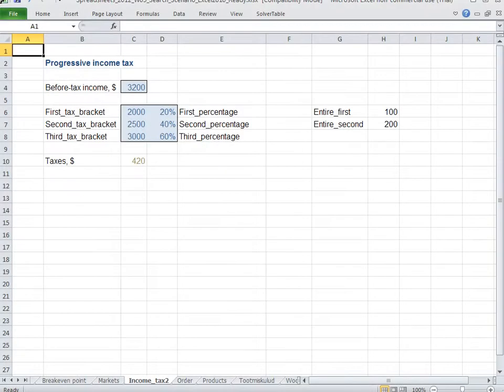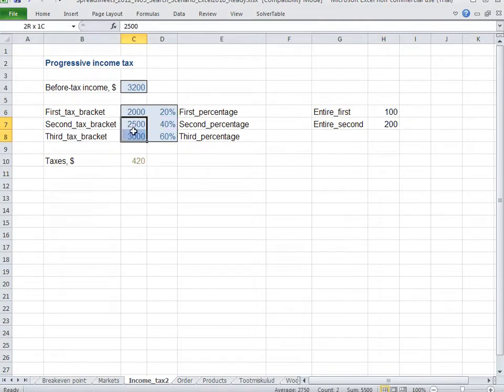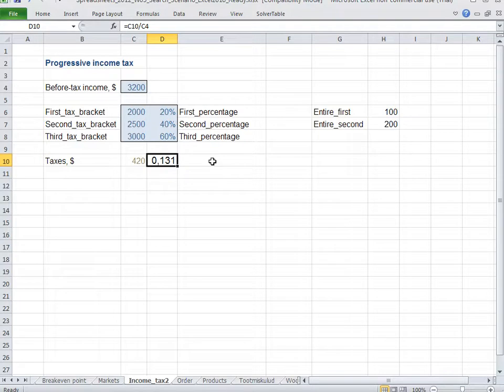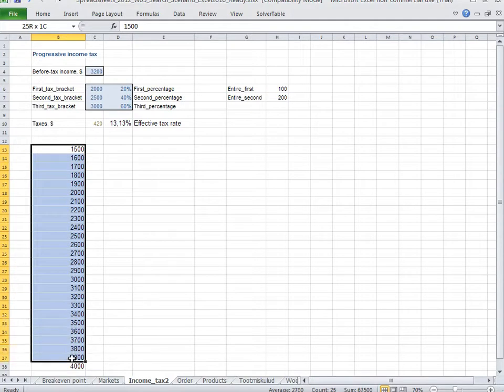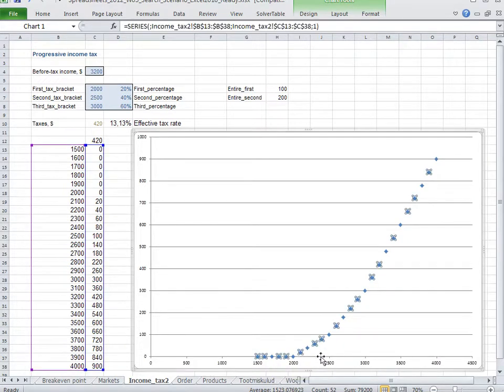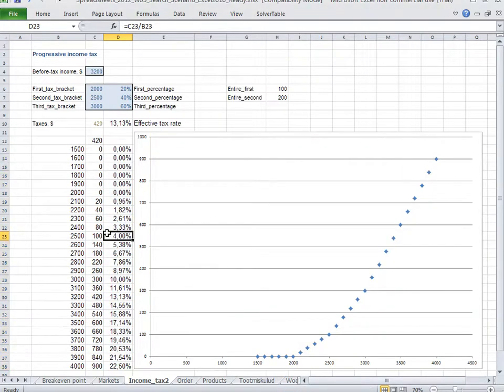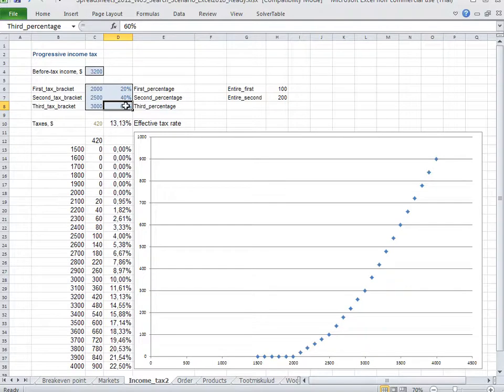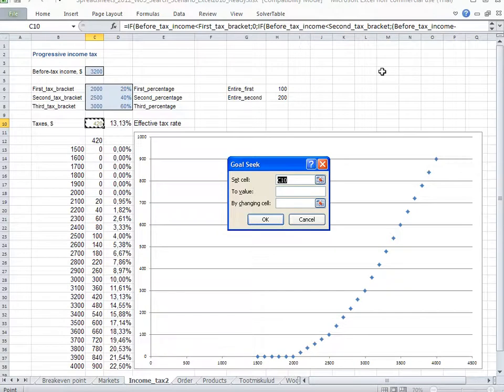Progressive income tax scenario